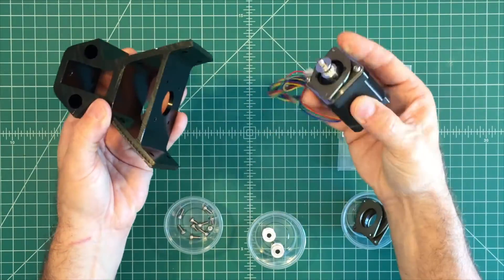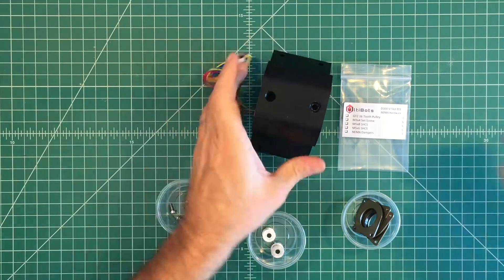UltiBots D300 V-Slot Motor Frame Assembly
THIS VIDEO HAS BEEN SUPERSEDED. PLEASE USE OUR GUIDE.

NOTE!!! NEMA DAMPERS ARE NO LONGER INCLUDED IN THE KITS. THE KIT IS SO QUIET BY DEFAULT THEY WERE WASTEFUL.

In this video, we will assemble the NEMA motors to the lower motor frame corners.